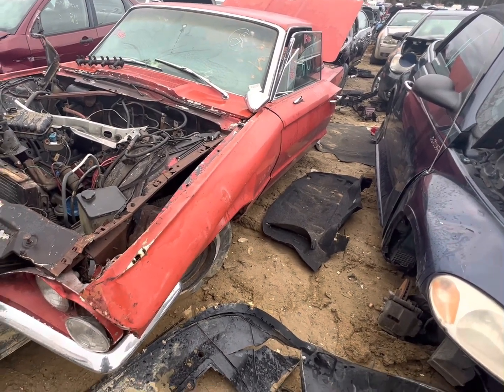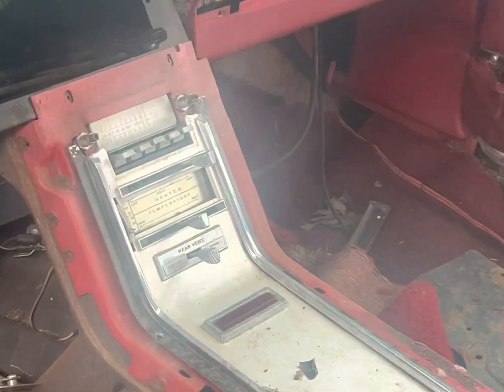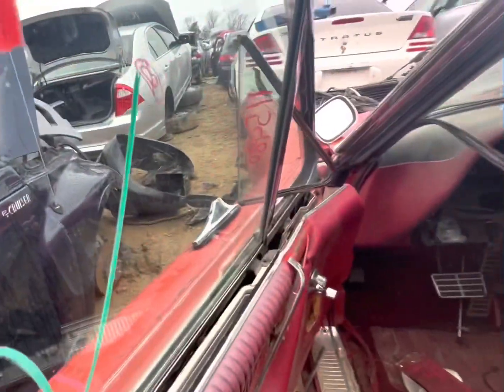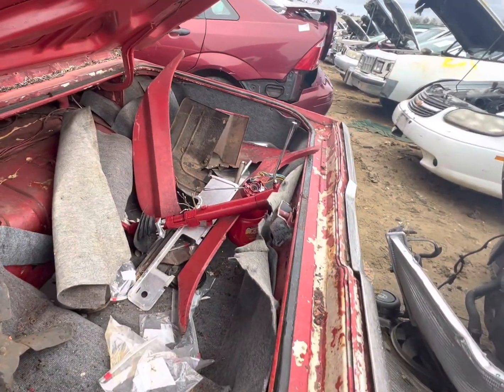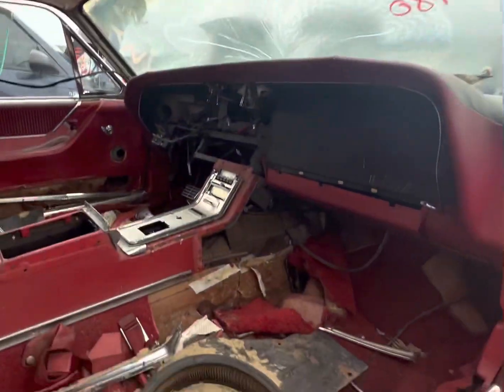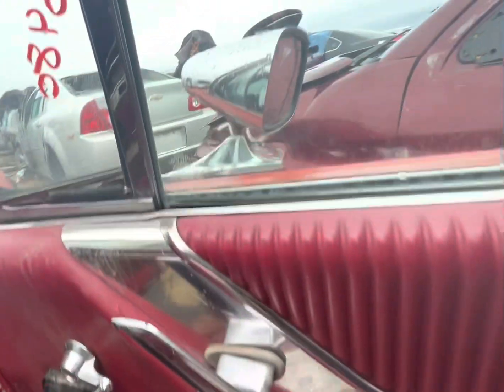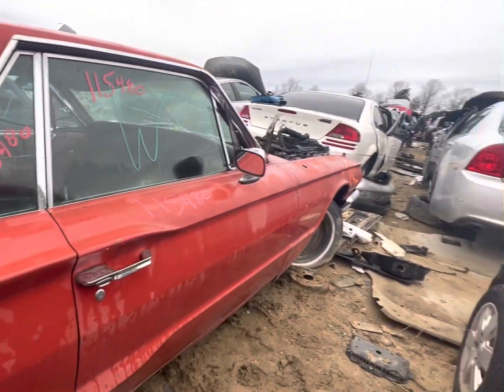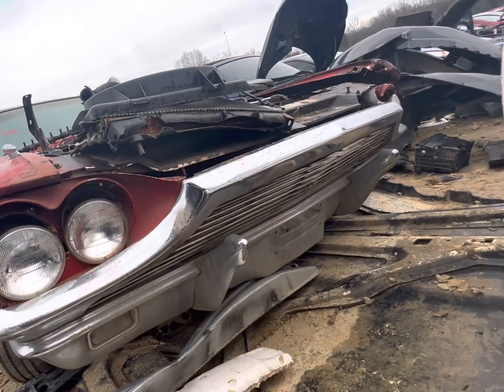1964 Ford Thunderbird Junked in excellent condition!! 😢 Junkyard find$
64 thunderbird thrown to the waist side😢